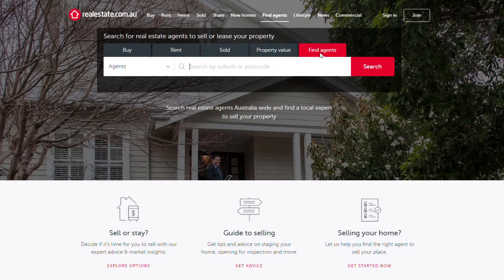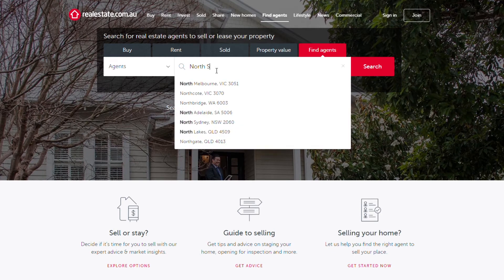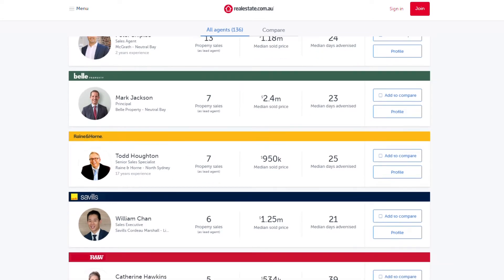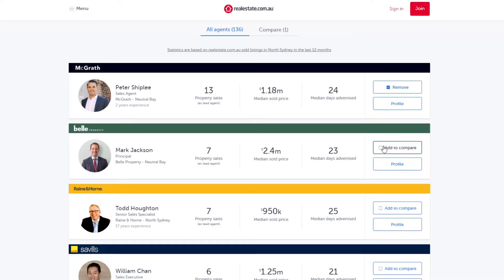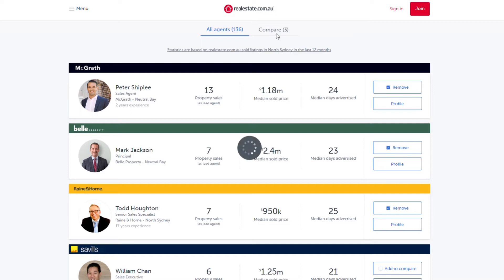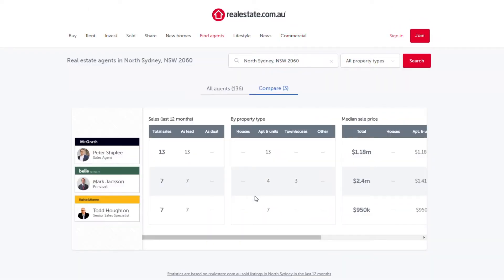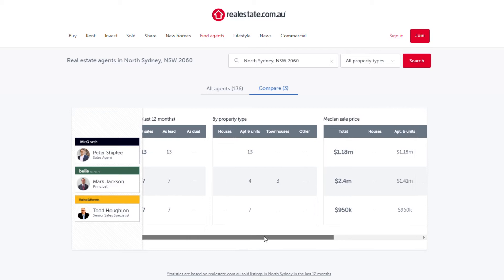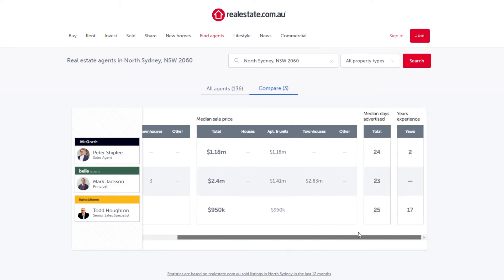Introducing realestate.com.au's new agent comparison tool with Andrew Rechtman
realestate.com.au has launched their new Agent Comparison Tool. To find out more about how it works and what it means for agents, Samantha McLean spoke to REA Group's Executive General Manager of Residential, Andrew Rechtman.